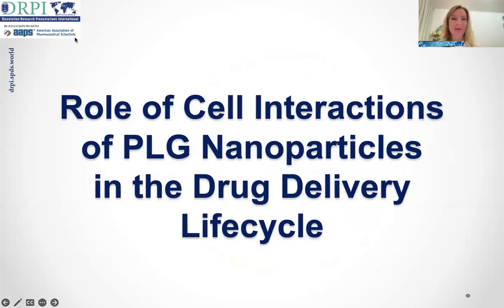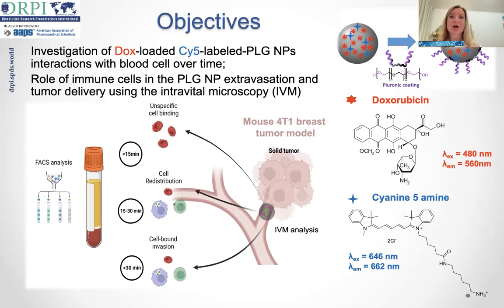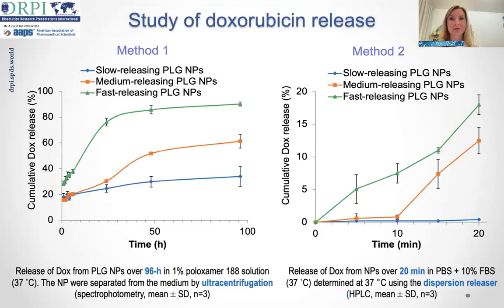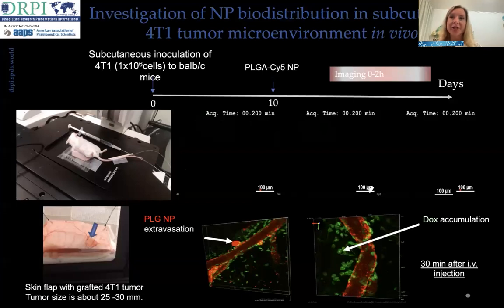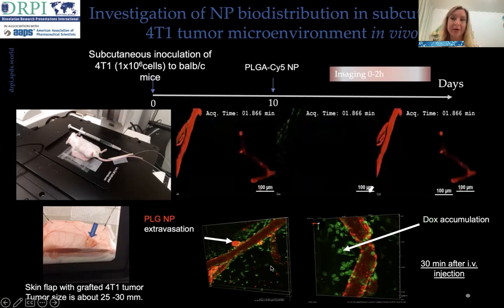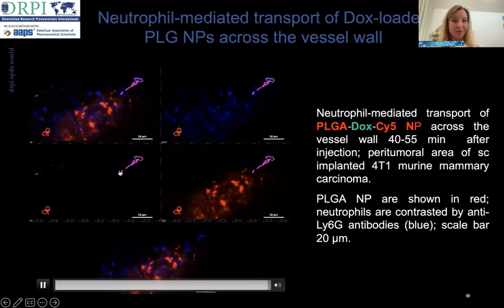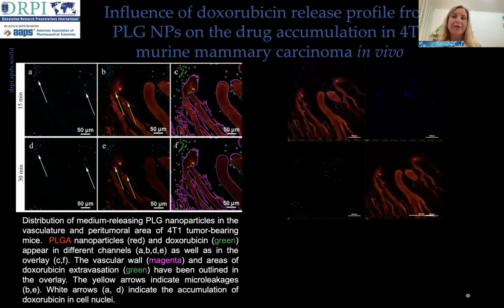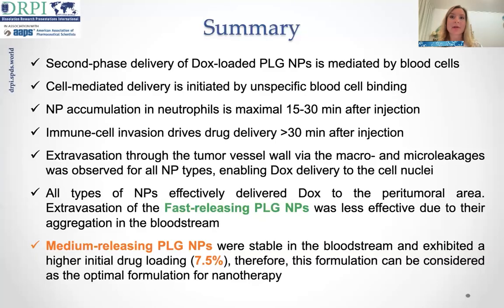DRPI2023 video 1 1